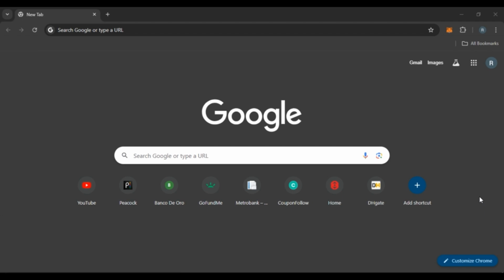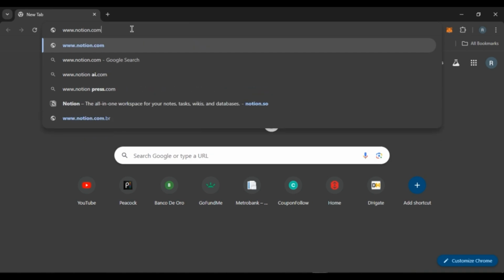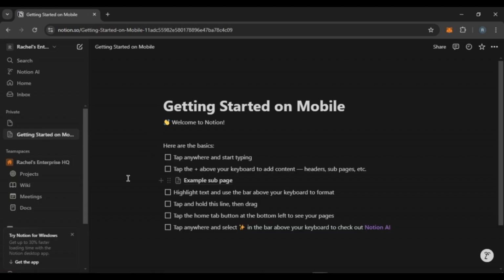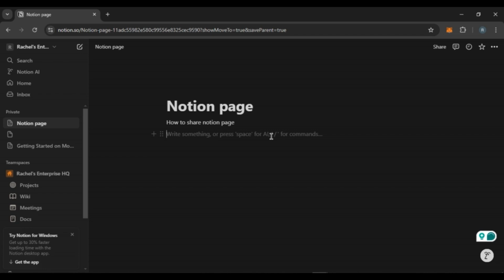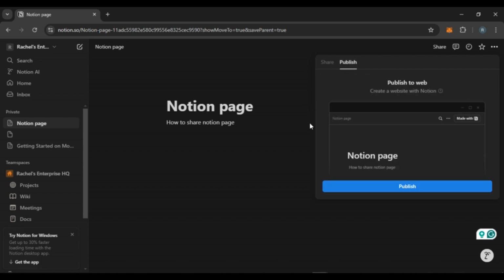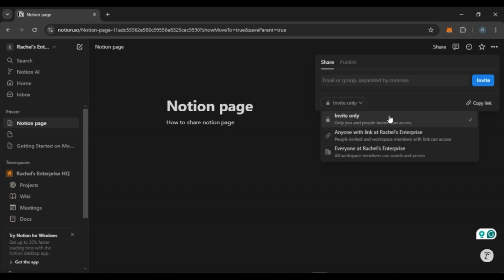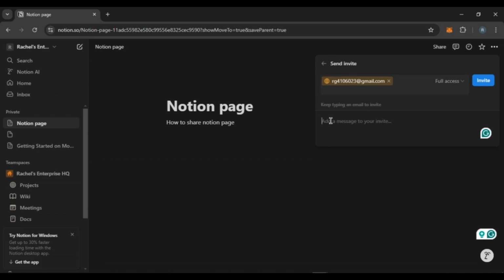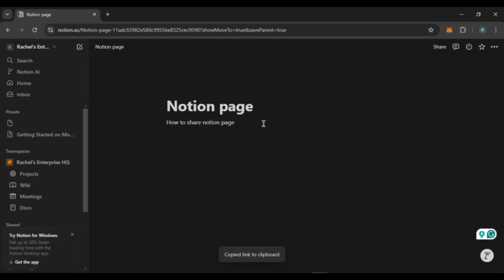How To Share Notion Page With Others 2024 | Collaborate Easily On Notion Pages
In this video, we’ll show you how to share a Notion page with others, allowing seamless collaboration with your team, friends, or anyone you want to work with. We’ll cover the steps to share a Notion page, adjust permissions, and ensure that your collaborators have the right access to edit or view the content. Stay organized and connected with your team by using Notion’s easy sharing features!